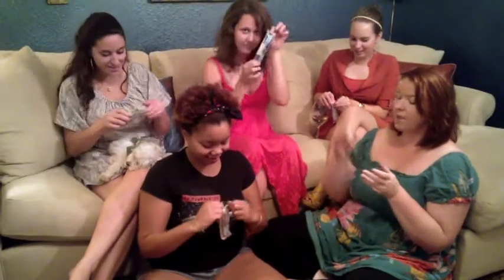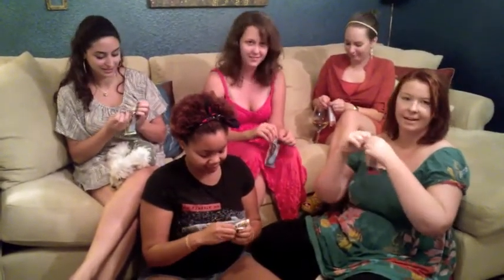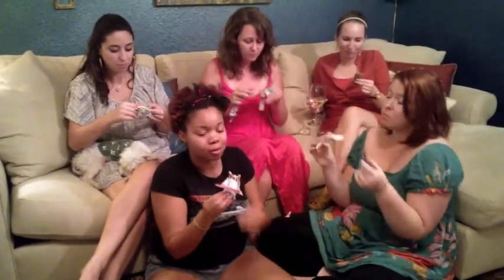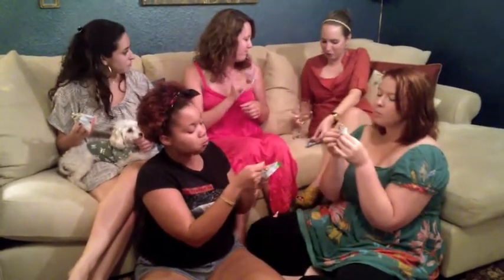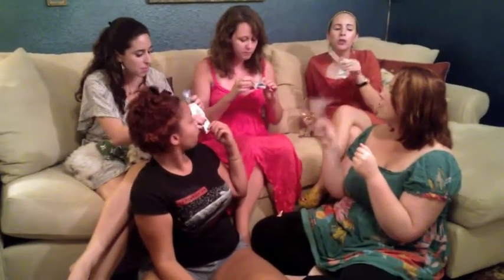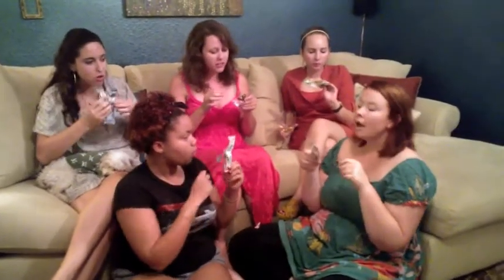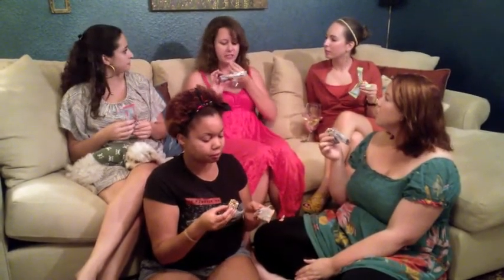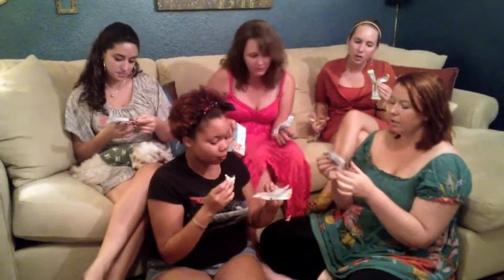Rickland Orchards Greek Yogurt Granola Bar Review Vlog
The Functional Girls are figuring out their vlogging style (we talk a lot)... and reviewing greek yogurt granola bars along the way.